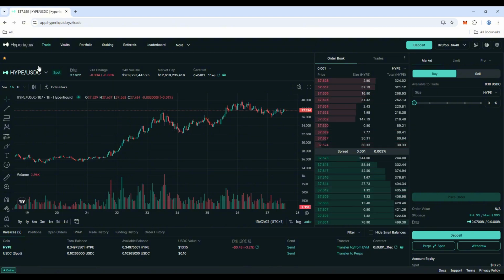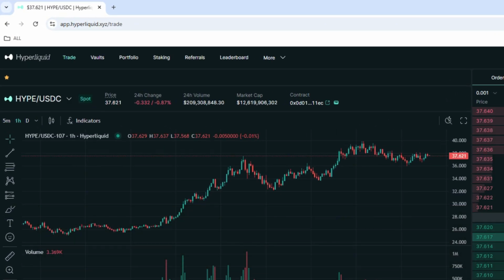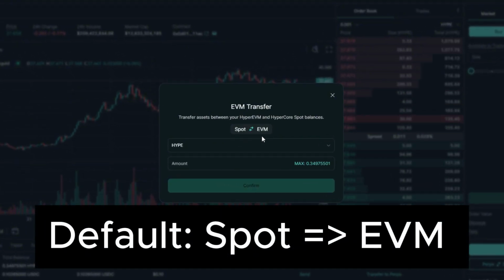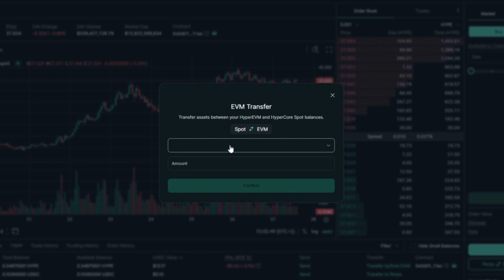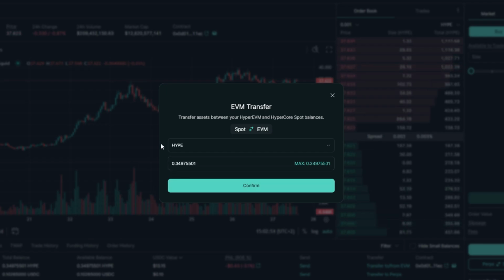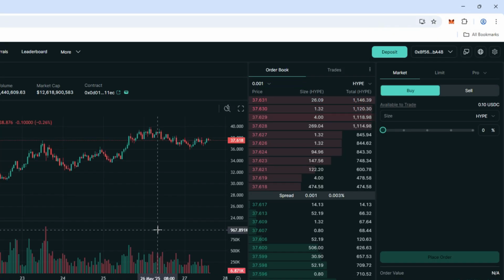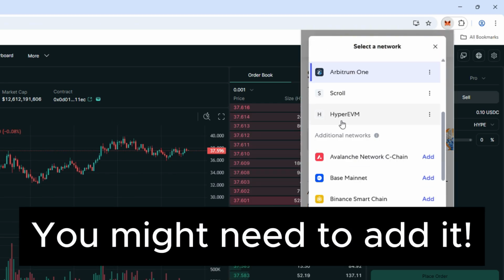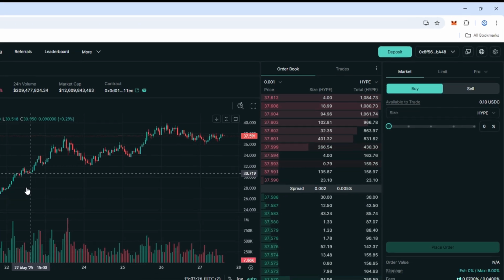How to Bridge HYPE Token to HyperEVM Network - Full Tutorial Step by Step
In this video, I will show you How to Bridge HYPE Token from Hyperliquid to HyperEVM Network. This is a full Step by Step Tutorial!

You must move HYPE as a transaction value to the EVM side in order to bridge HYPE, the native token of Hyperliquid's HyperCore, to the HyperEVM (Ethereum Virtual Machine).  An event will be received and emitted by the HyperEVM system contract at 0x222..2, enabling wallets and smart contracts to return HYPE to HyperCore.